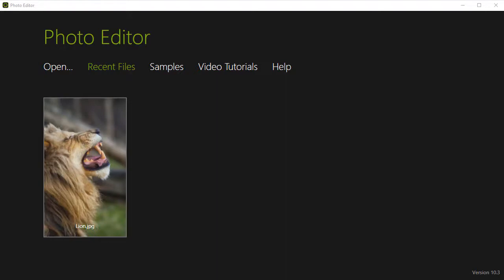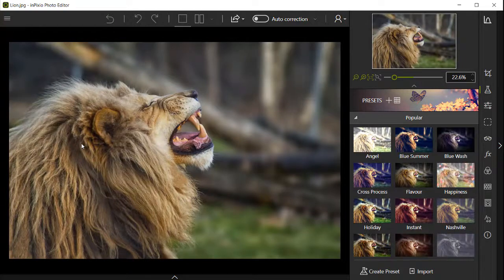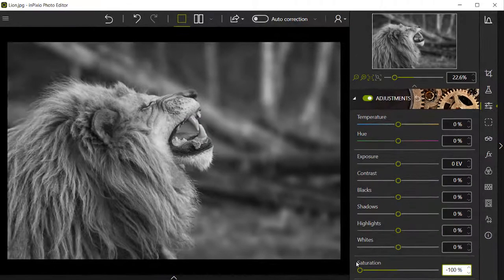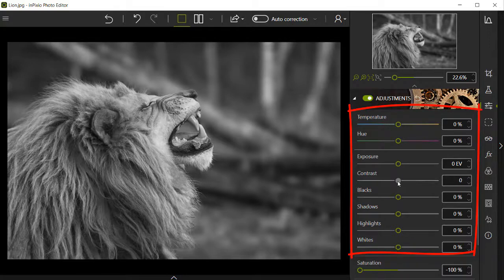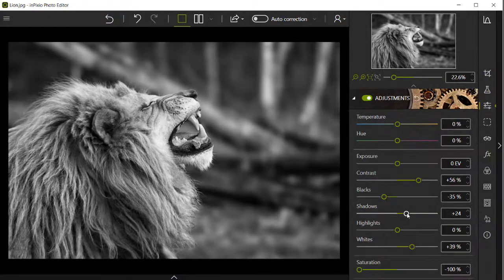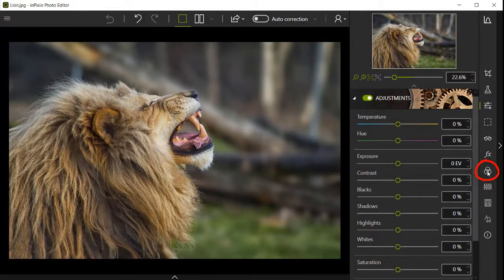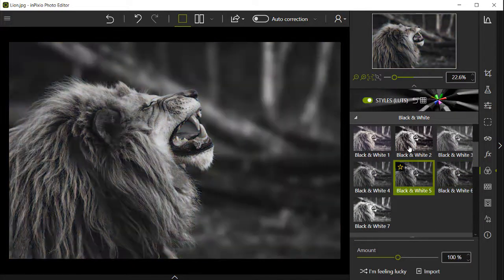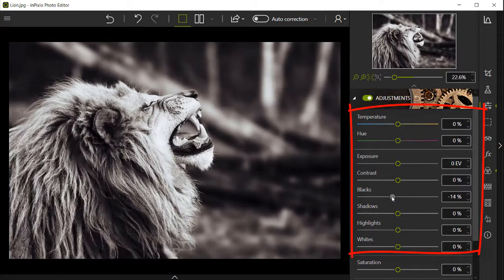How to change a color photo to black and white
Learn 2 ways to change a color photo to black an white in Photo Editor.